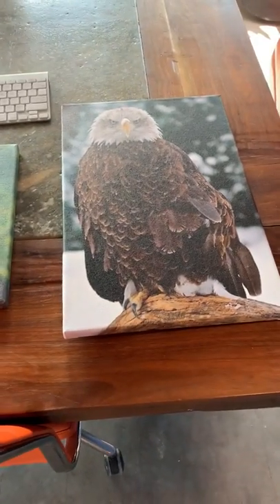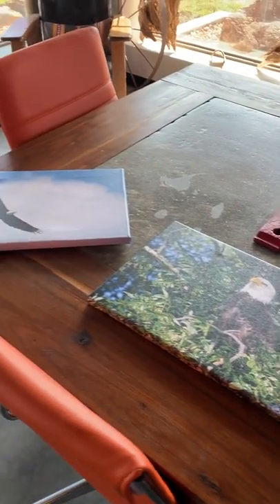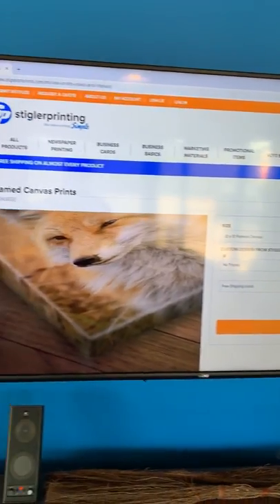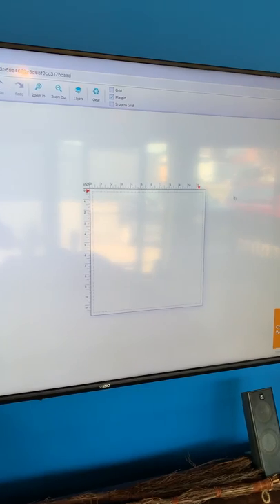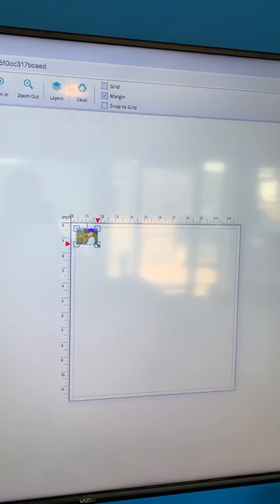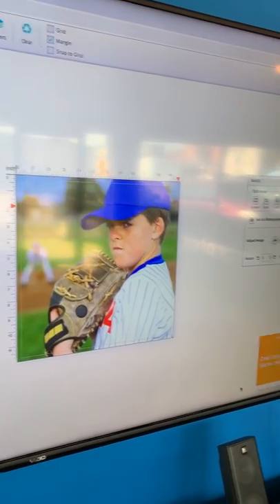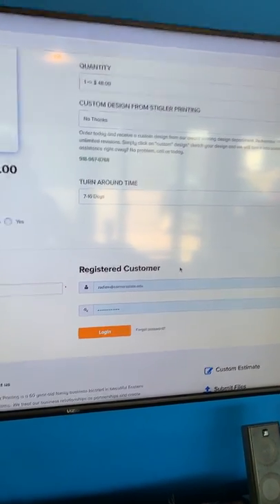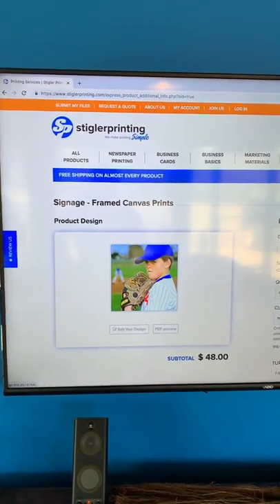Stigler Printing - Framed Canvas Prints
If your looking for the perfect gift or a way to commorate your favorite photo than consider a framed canvas print from Stigler Printing. Printed on high quality 17ml coated canvas and framed with sturdy wooden braces canvas prints from Stigler Printing are guaranteed to last for years.

When you’re ready to order simply choose the size canvas you want and click Submit Your Files. Need help uploading your image?

File Submission Guidelines

If your photo quality is low resolution, your canvas print will reflect it. Your image will be quickly preflighted to determine the reproduction quality.